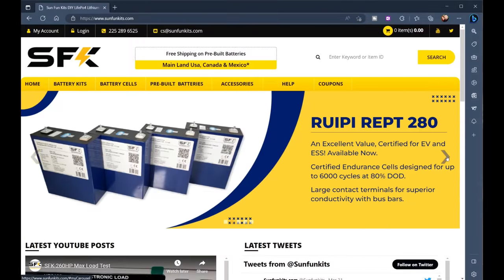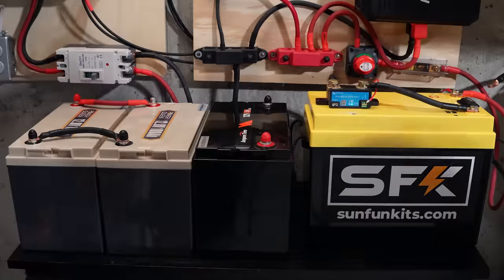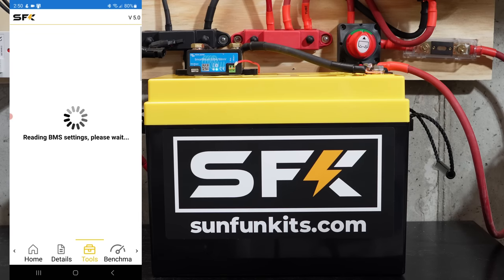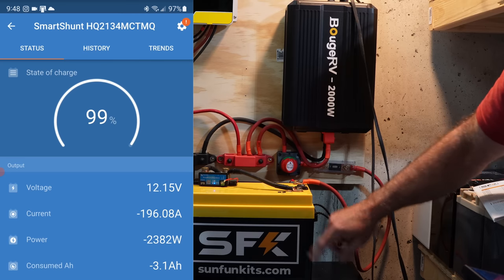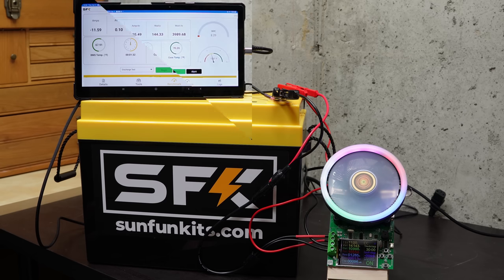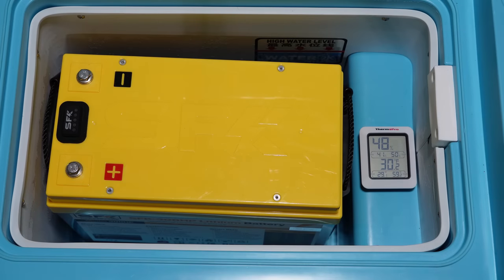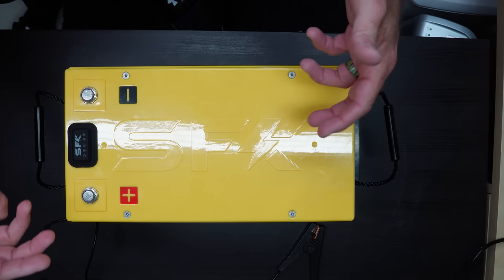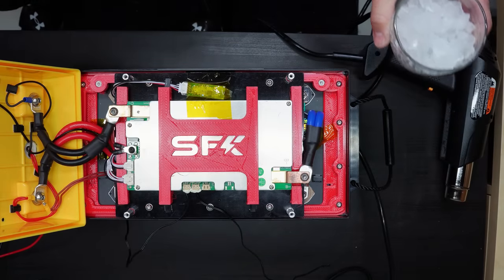The MOST Capacity, in the SMALLEST Space: SFK's new 300Ah Heated LFP Battery: 300HP